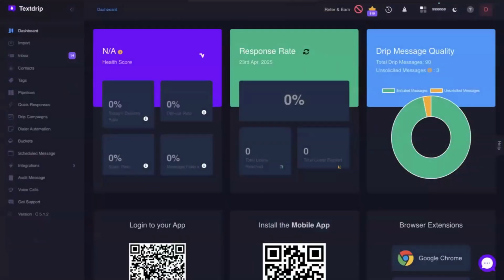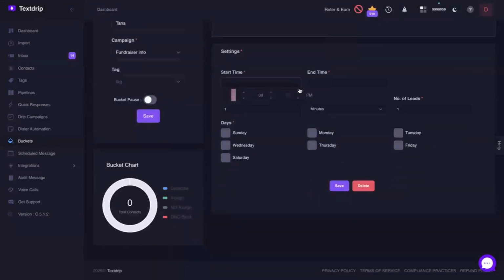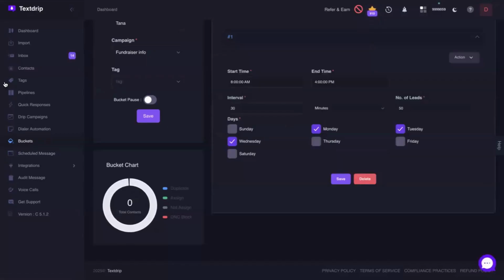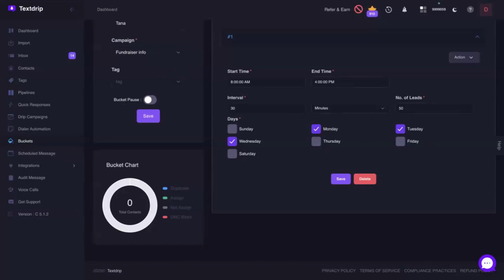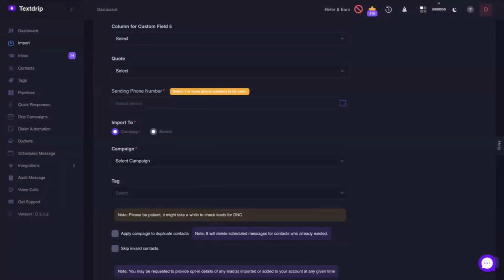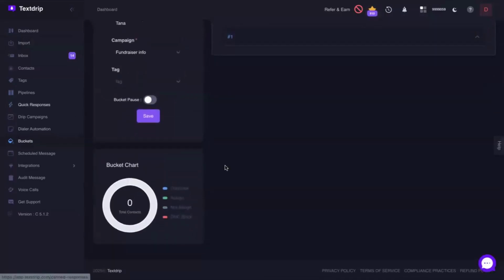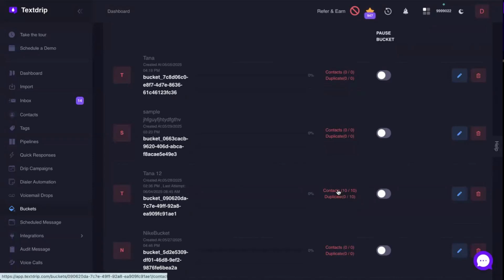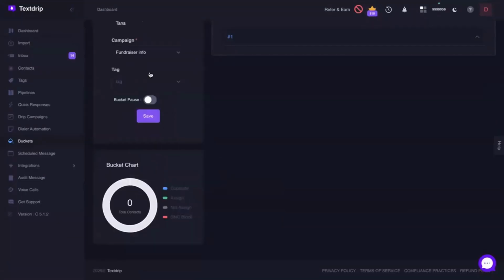Textdrip Buckets: Smarter Lead Management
In this quick tutorial, Tana from our demo team lays out a powerful tool designed to simplify large-scale lead management.

Jump in as we explore:
-How Buckets can transform your workflow
-Create and customize your perfect bucket
-Deep dive into your bucket analytics

Explore Buckets now and get the most out of this amazing tool!